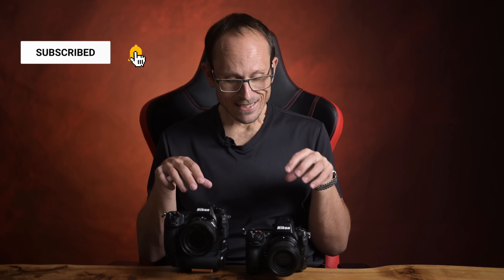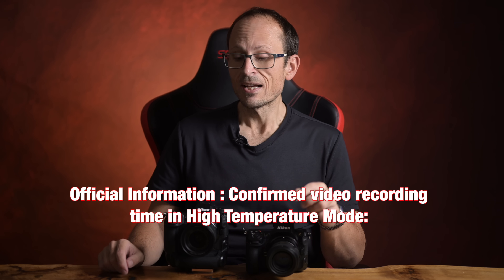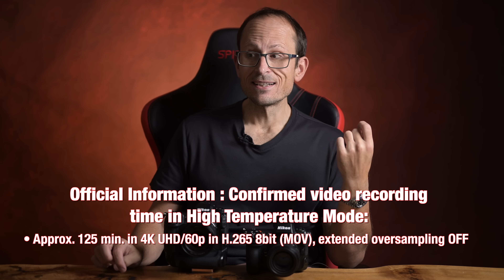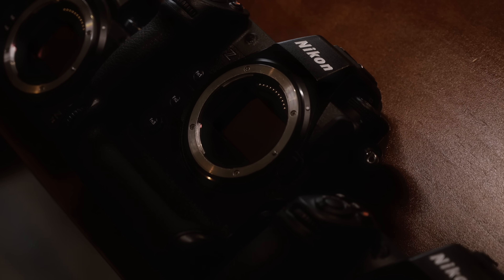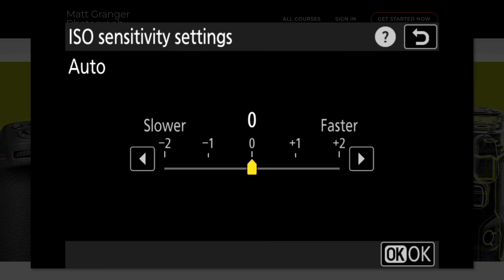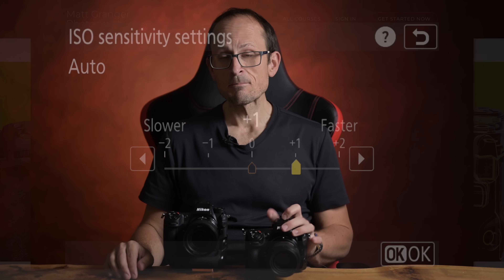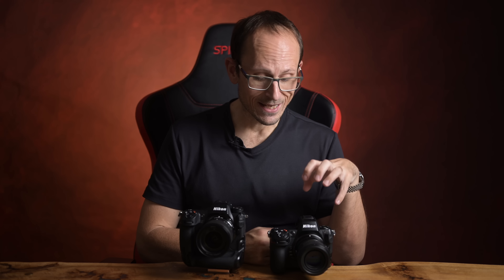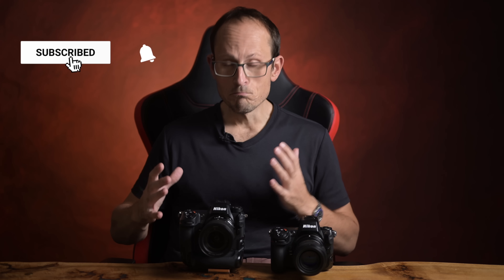Nikon Z8 - Video OVERHEATING & Battery Testing (VS Z9)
The Z8 certainly can't compete with the Z9 with its smaller body and battery - but I'm not sure it will impact most potential buyers. FYI I was in a 22c air conditioned room.

The Fastest CFXB

TIMELINE
00:00 Welcome
00:10 Expectations
01:20 Official Performance
02:02 Set up Guide
02:55 ProRes 10bit 4k60p
03:30 RAW 8.3k 60p
04:30 HOT HOT HOT
05:07 10bit H265 8K30p
06:01 10bit H265 4K120p
06:45 ProRes RAW 4.1k 60p
07:10 8bit H265 4K60p
07:40 8bit H265 8K30p
08:20 HOWEVER!!